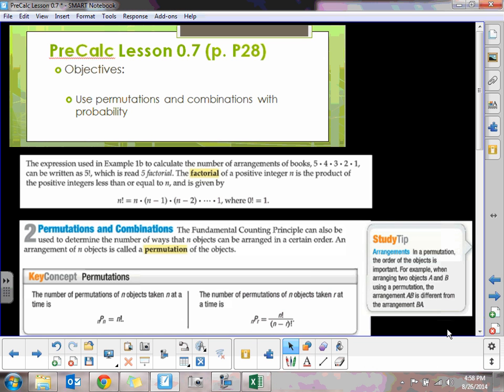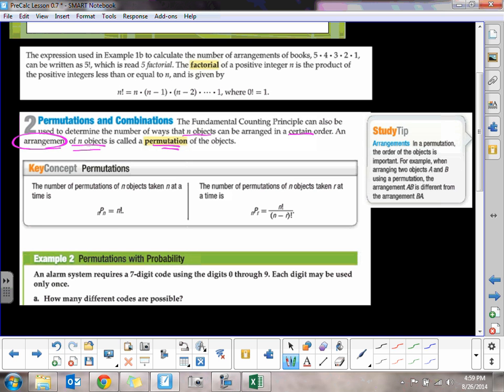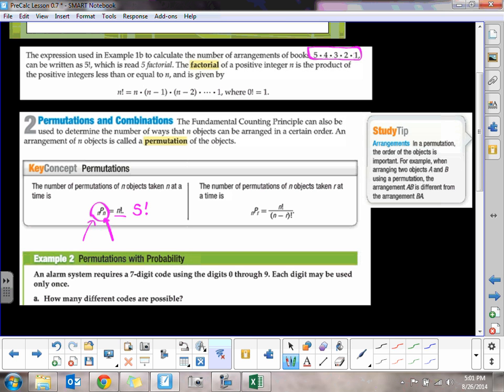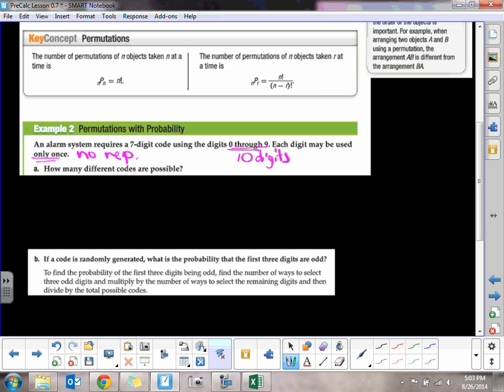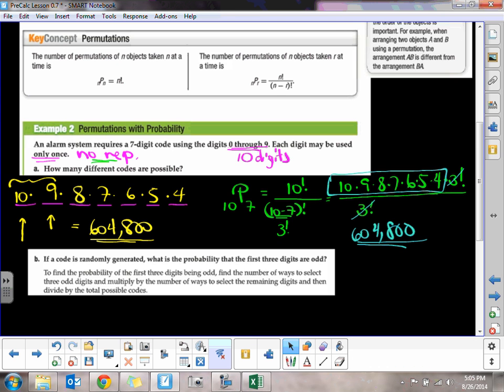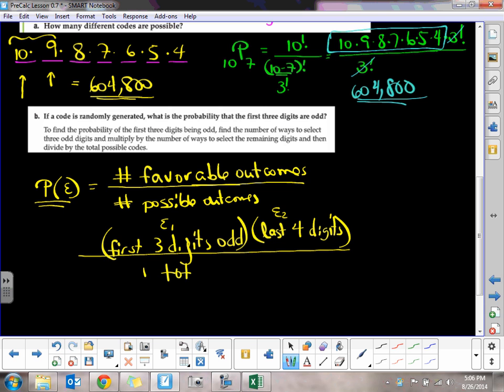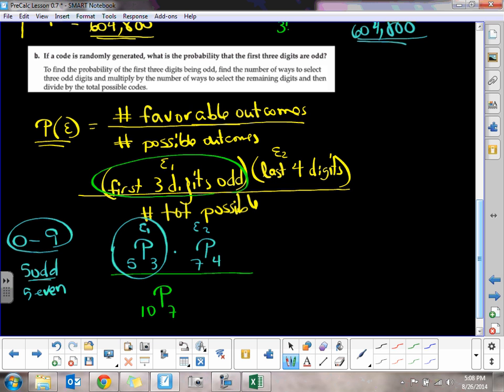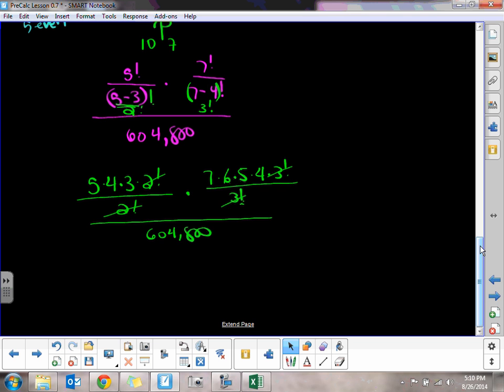PC Unit 0 7Example 2